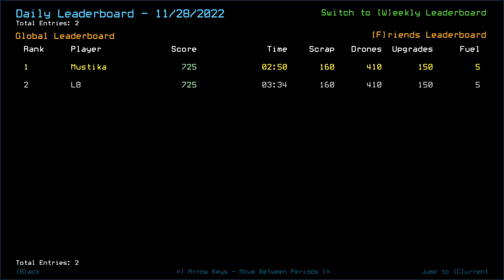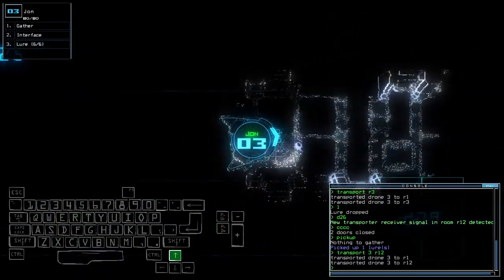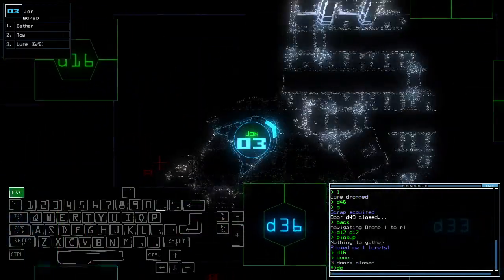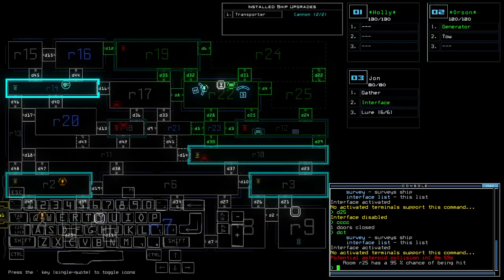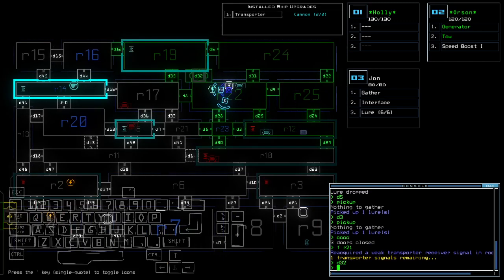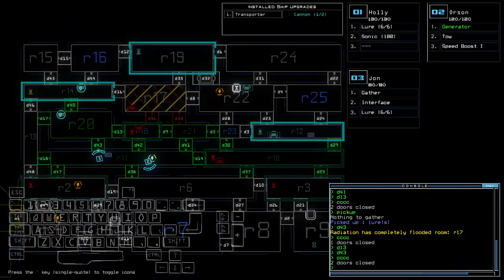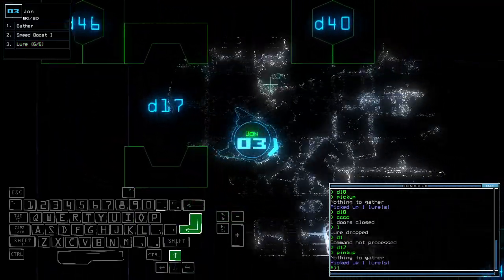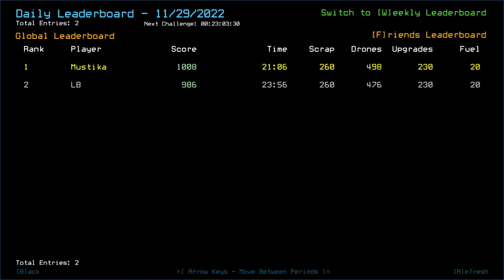Duskers Daily 29 Nov 2022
Rather surprised I'm still at the first place by the time I'm uploading this.